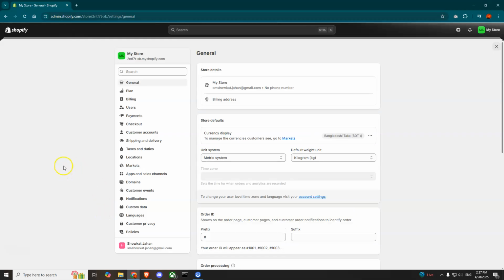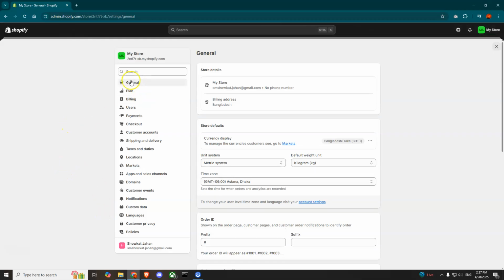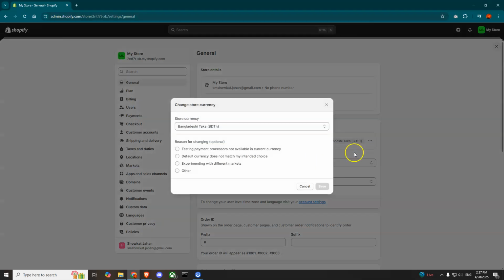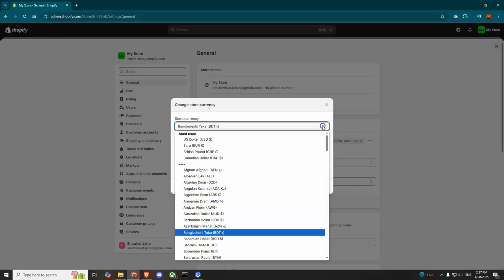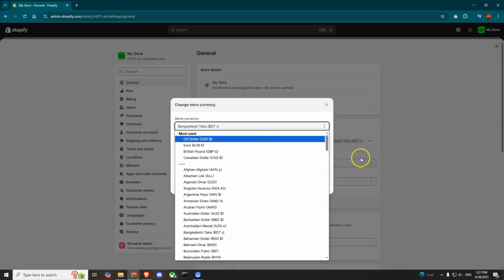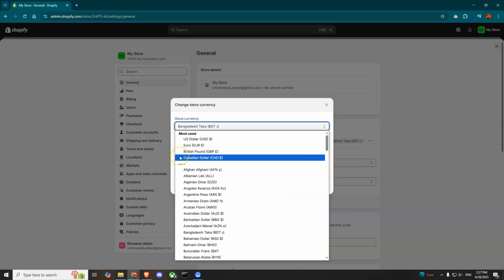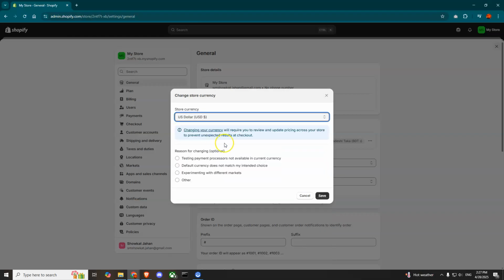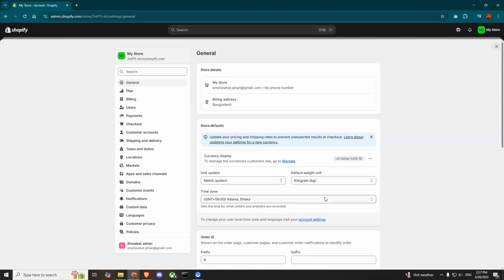How to Change Shopify Currency to USD (FULL GUIDE) 2025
Learn how to change Shopify currency to USD in just a few steps. This tutorial is perfect for store owners targeting U.S. customers or who need to align with their payment processor. We explain both primary and payout currency settings.